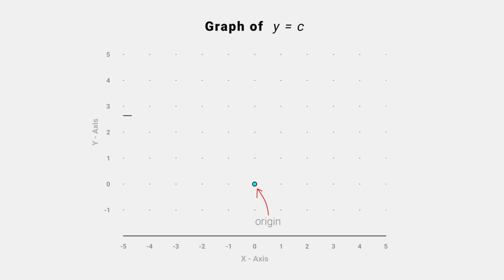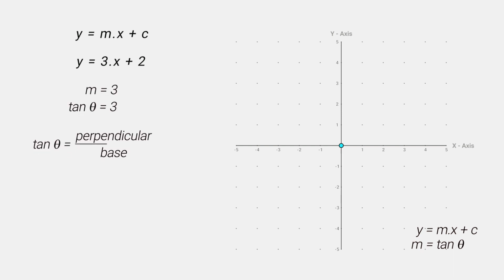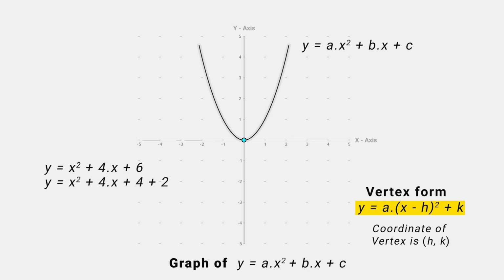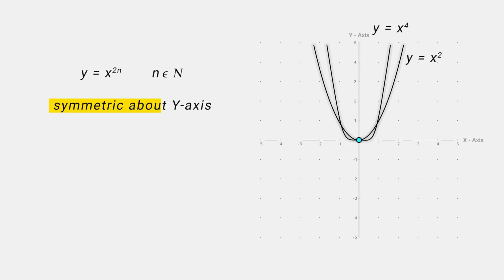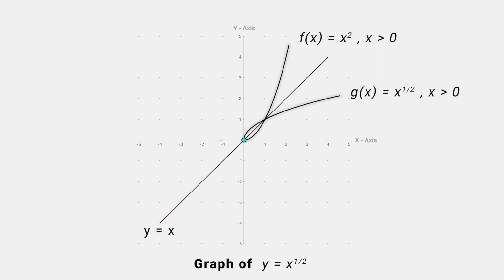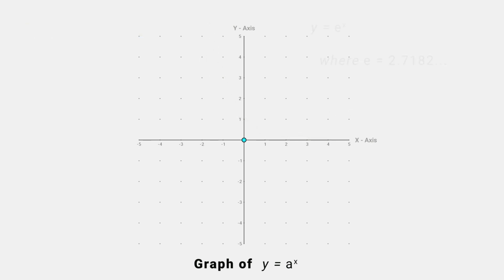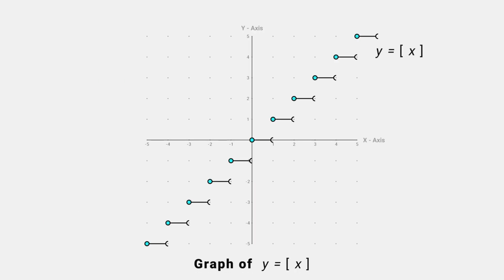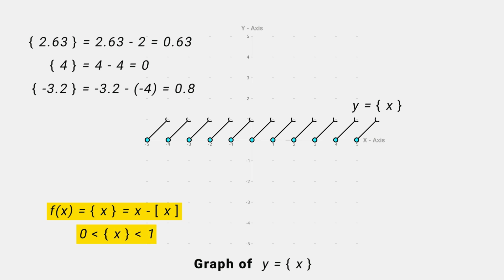Visualize Different Types of Graphs | Chapter 2 | Visualizer | mathocube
in this video, we are going to learn about linear equations, quadratic equations, rational & irrational functions, and many more interesting functions including piecewise functions.

0:00-0:18 Intro
0:18-02:28 Linear Equations
02:28 - 04:25 Quadratic Equations
04:25-05:28  Cubic Equations
05:28-06:28 Rational Functions
06:28-07:10 Irrational Functions
07:10-08:44 Exponential Functions
08:44-09:46 Logarithmic Functions
09:46-10:05 Modulus Function
10:05-10:32 Floor Function
10:32-10:56 Ceiling Function
10:56-11:12 Signum Function
11:12-11:50 Fractional Part Function
11:50-12:05 Outro

if you have any questions you can ask me in the comments.